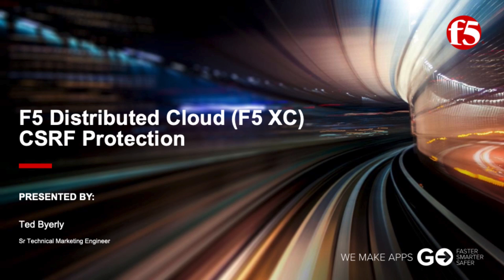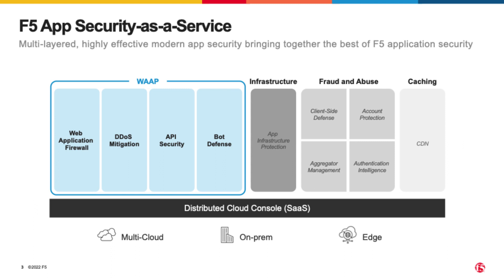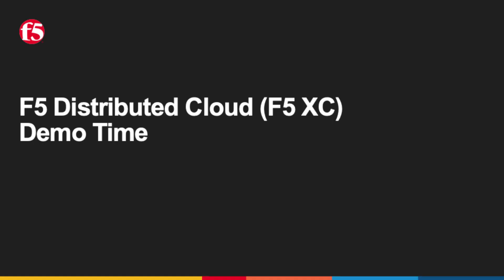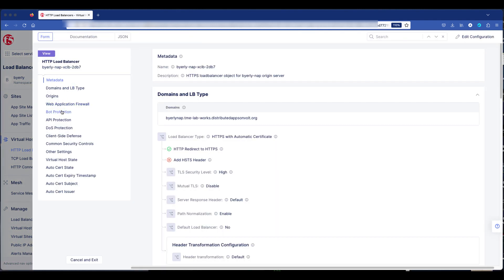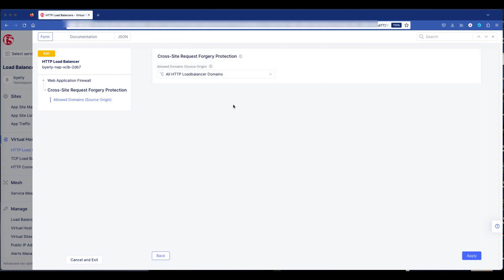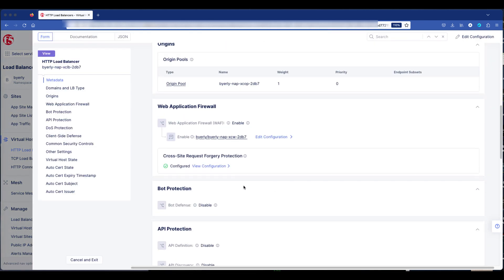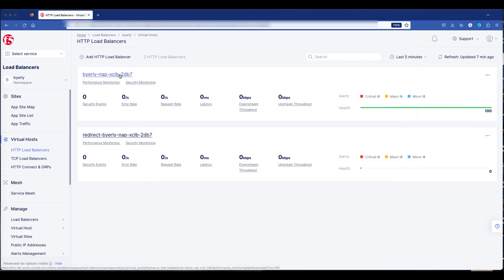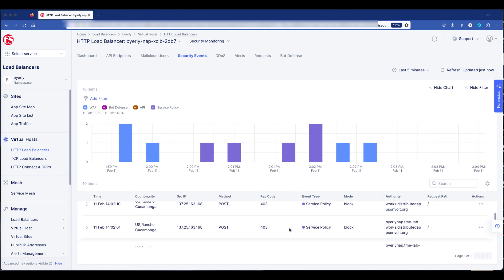How To Protect Your Applications from Cross Site Request Forgery (CSRF) with F5 Distributed Cloud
In this video, Ted Barley, a senior technical marketing engineer at F5, discusses how to protect applications from Cross-Site Request Forgery (CSRF) using F5s Distributed Cloud. He explains the importance of CSRF protection and outlines the features and capabilities of F5s solutions to enhance application security. Viewers will gain insights into effective strategies for mitigating CSRF vulnerabilities.